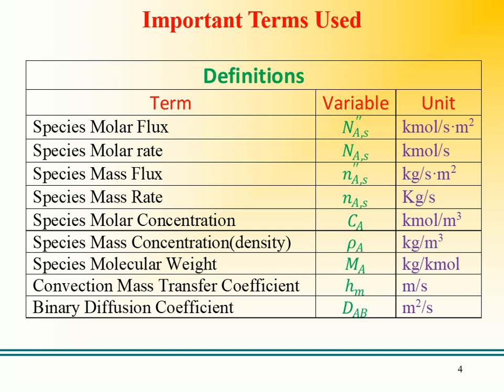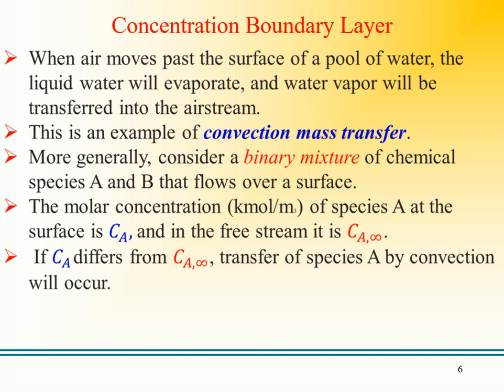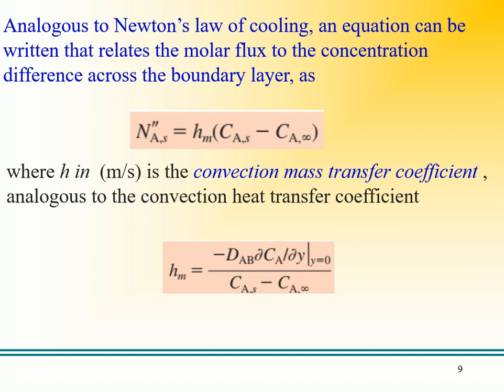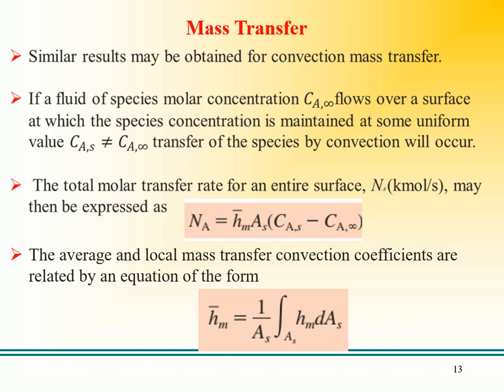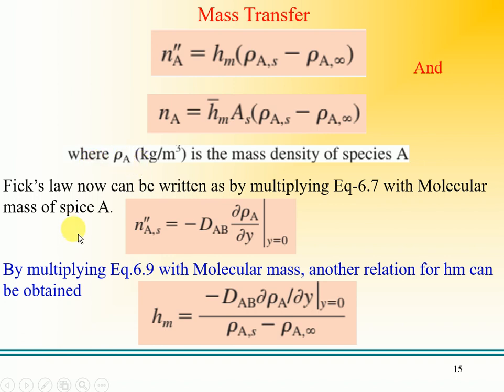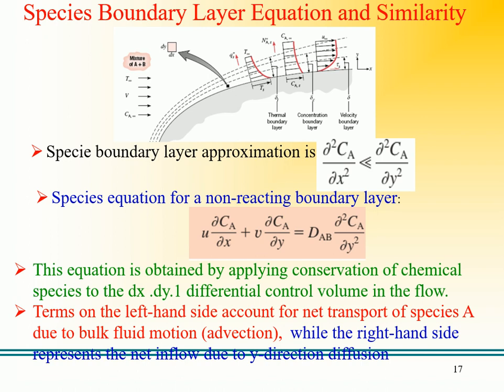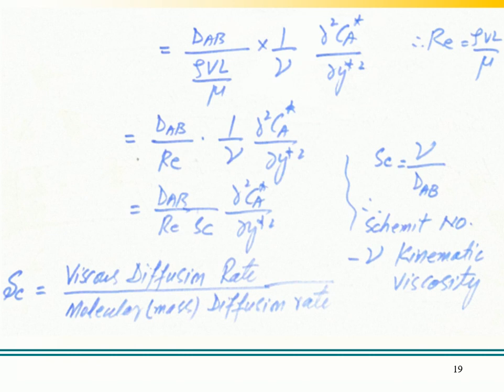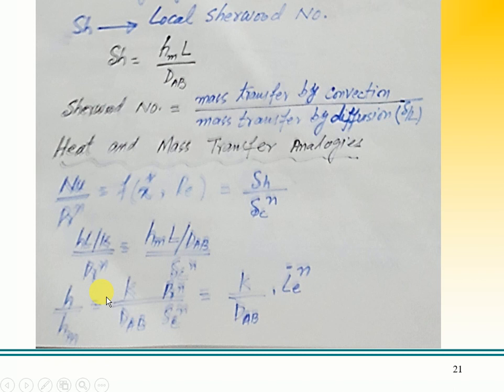Heat and Mass transfer, convection and concentration boundary layer, Mechanical Engineering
Concentration Boundary Layer, mass transfer, similarity transform equation.